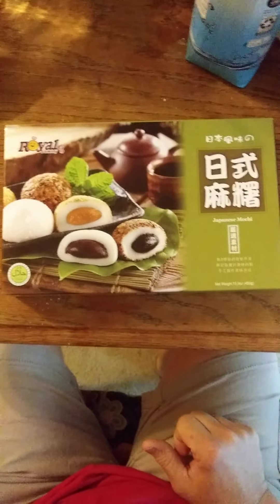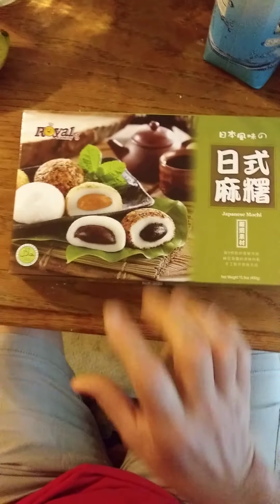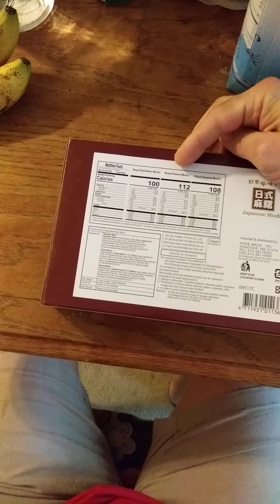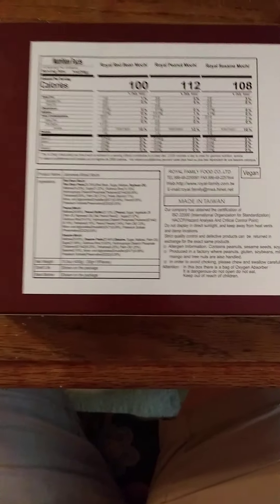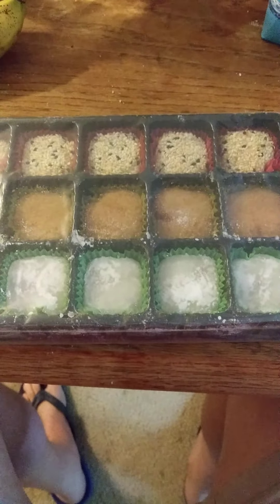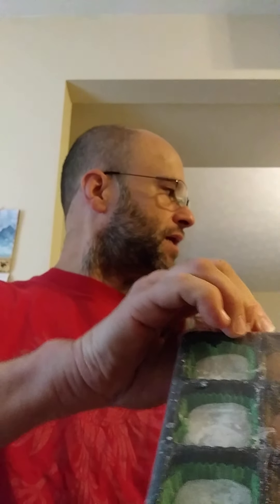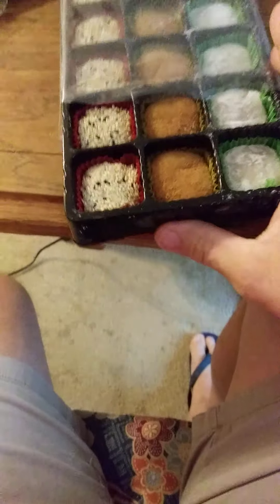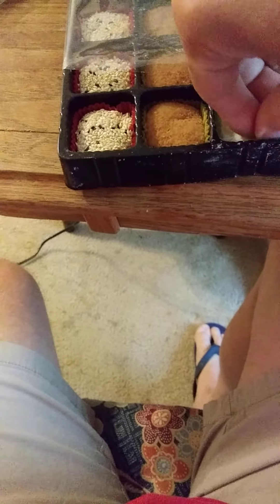Royal Family Japanese Mochi: Red Bean, Peanut Butter and Sesame Paste Review